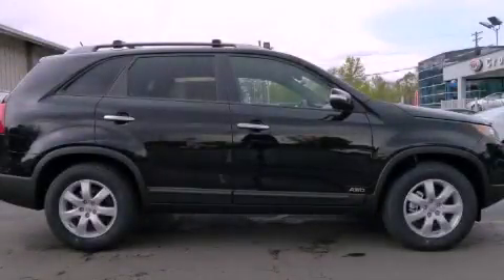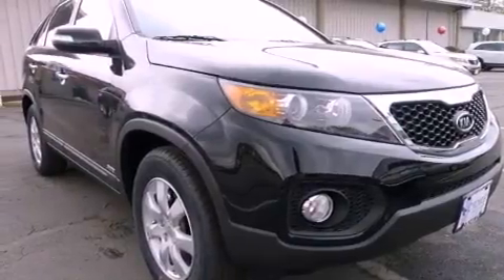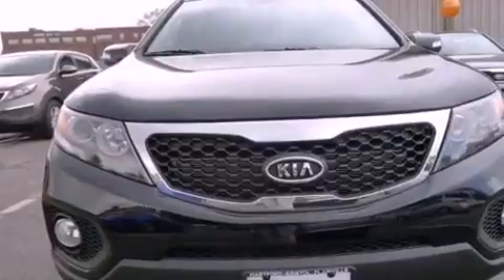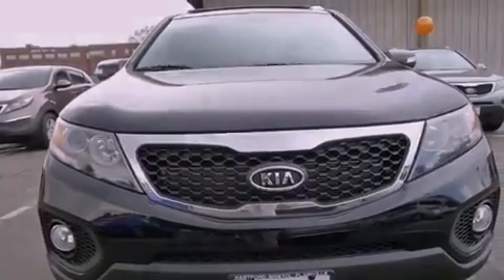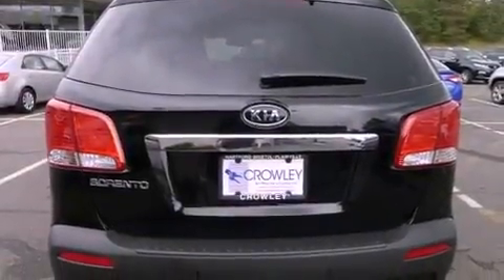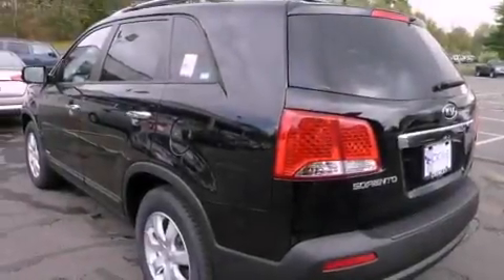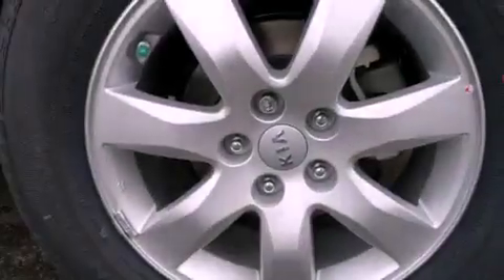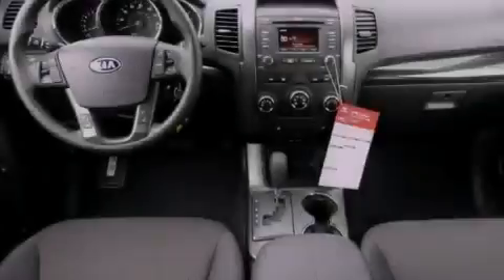2013 Kia Sorento Bristol CT 06010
Year : 2013
 Make : Kia
 Model : Sorento
 Engine : 2.4L 4 Cyl. Fuel Injected
 Trans . : Automatic
 Exterior : Black
 Miles : 4

 Crowley Kia
 2013 Kia Sorento Bristol CT